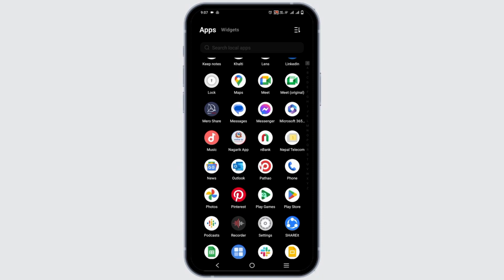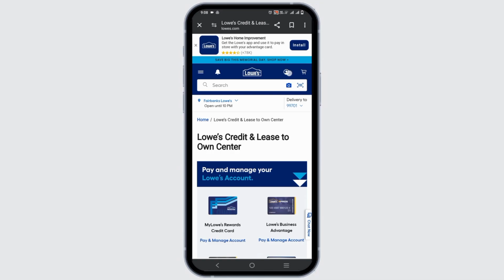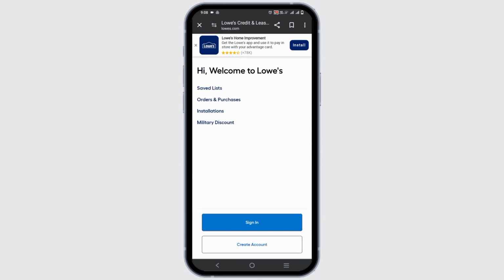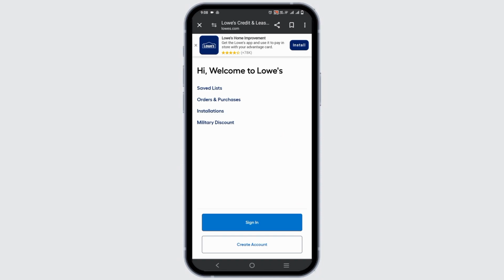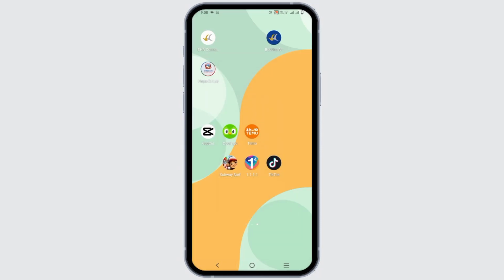How To Activate Lowes Credit Card Online 2024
Ready to activate your Lowe's Credit Card online? Learn how to do it quickly and securely with this step-by-step guide.

In this tutorial:
0:00 - Introduction
0:05 - How to Activate Lowe's Credit Card Online

Discover the simple steps to activate your Lowe's Credit Card online. This comprehensive tutorial ensures you can activate your card, set up your account, and start using your credit card for purchases hassle-free.

Activate your Lowe's Credit Card online effortlessly with this guide!